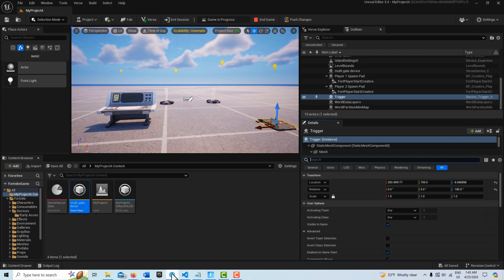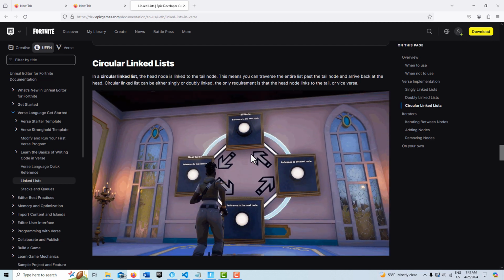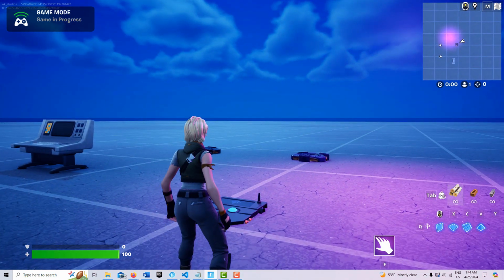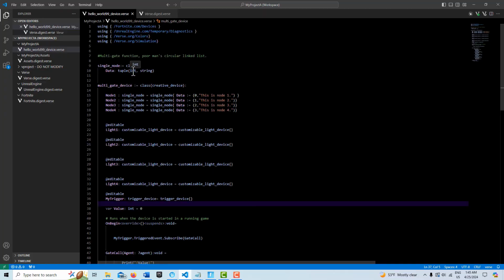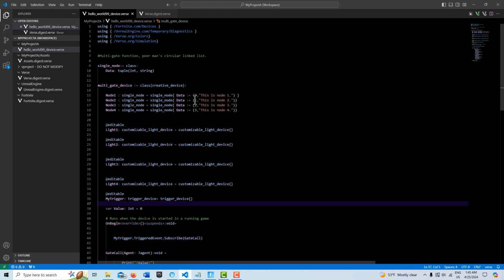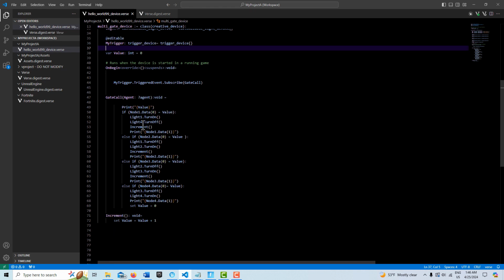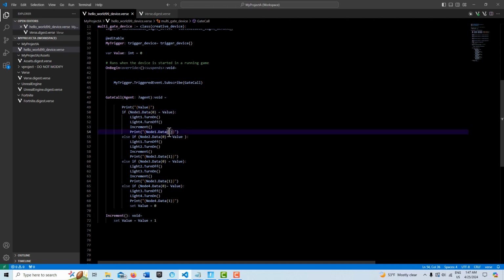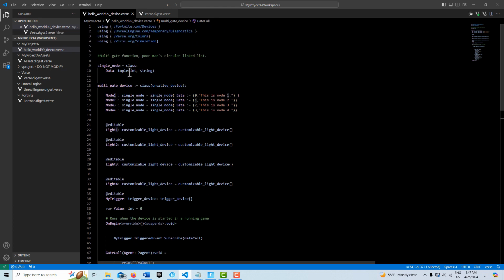The Power of Tuples and a Multi-Gate Function or Circular Linked List in Verse Code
In this tutorial, we show how tuples and a bit of if-else logic can be used to mimic the functionality of either a multi-gate or circular linked list.